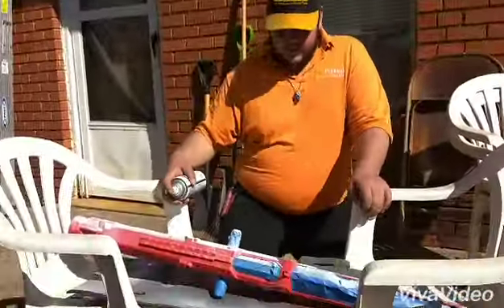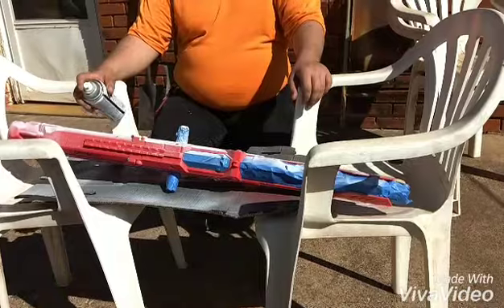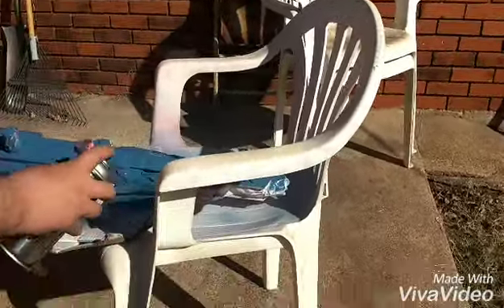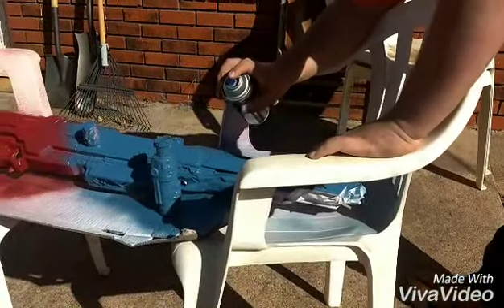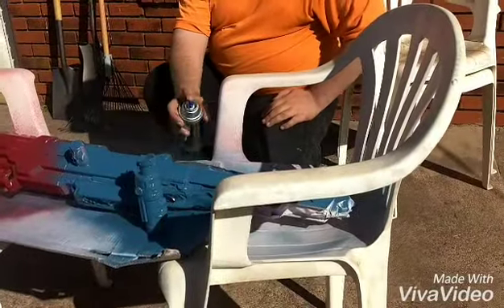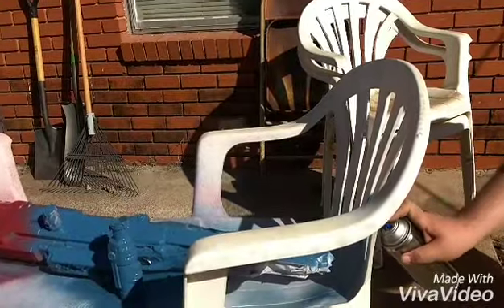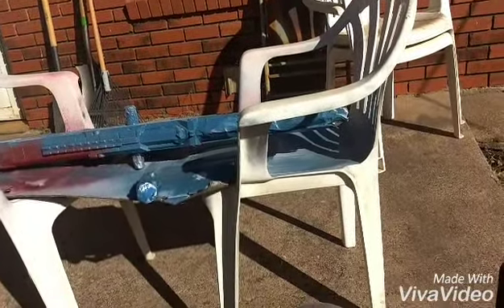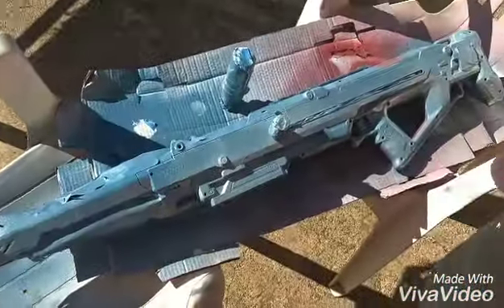Paint mode for the Nerf Centurion